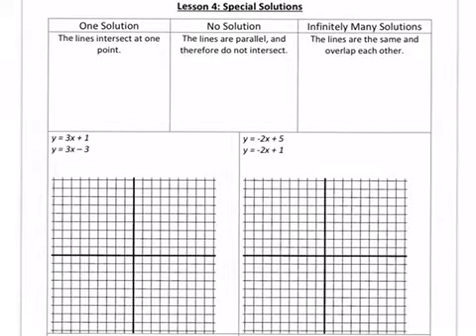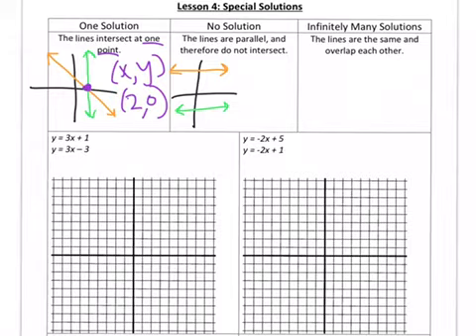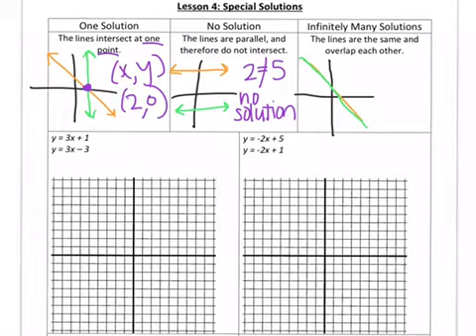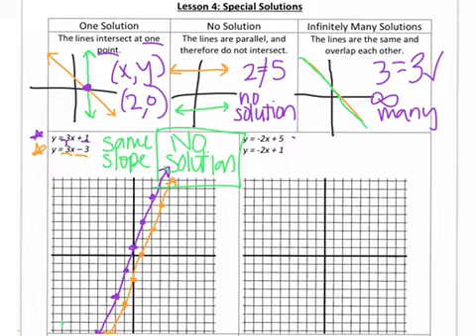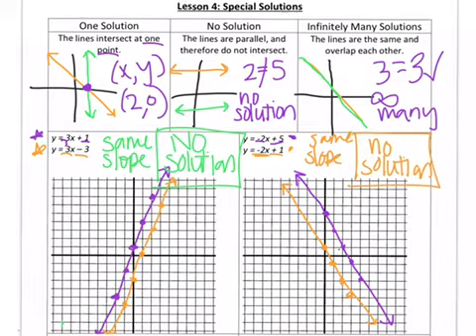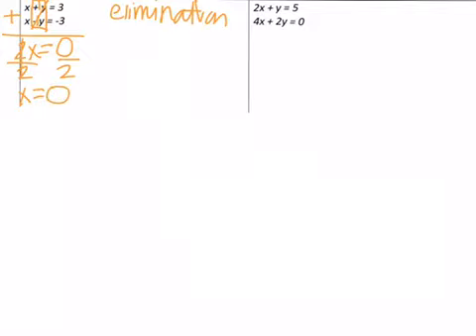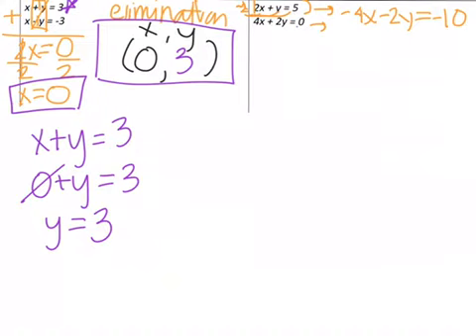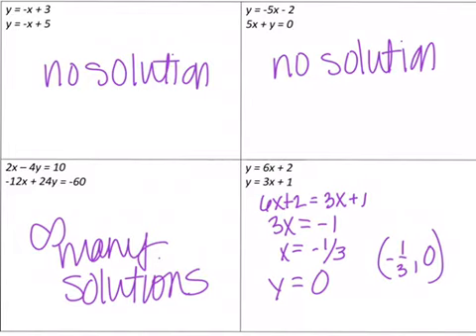Systems: Lesson 4